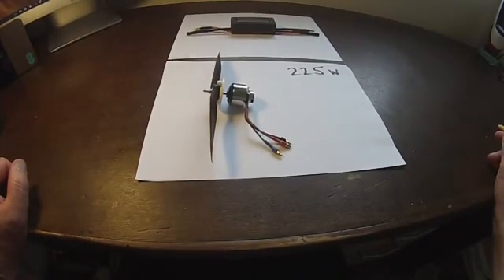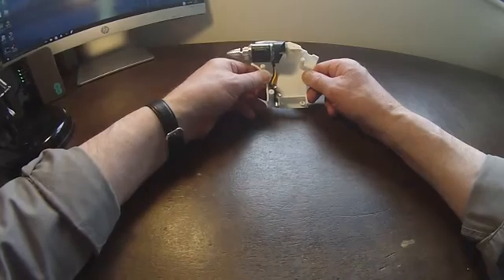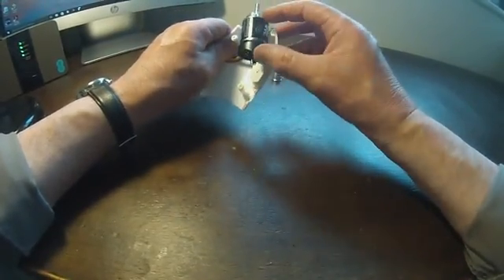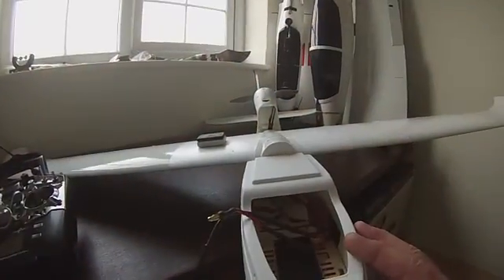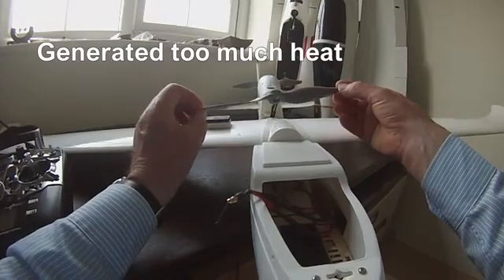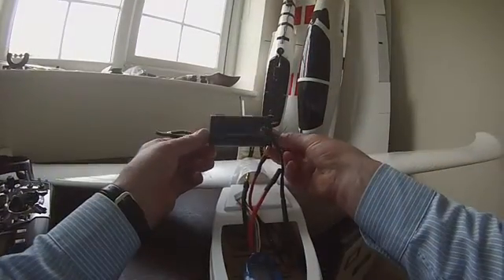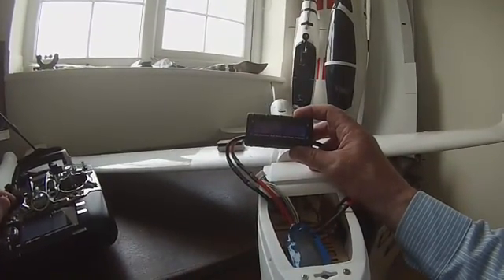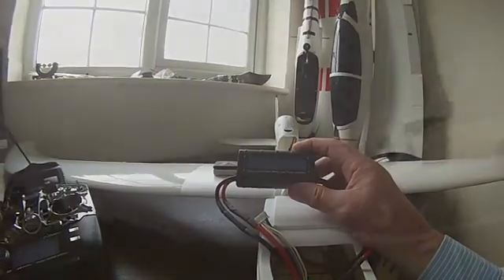450 WATT motor upgrade to FIRSTAR 1600 - rc fpv - Raptor - FIT INFO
Made this video for anyone interested in the FIRSTAR 1600 who may want to upgrade the motor that is in it.  The NTM installation is an easy one -  as no modifications have to be made to the motor mount.  It fits in nicely and stays cool.  I made an enlargement of the air hole on the front of the motor bay just to increase the circulation of cold air over motor.